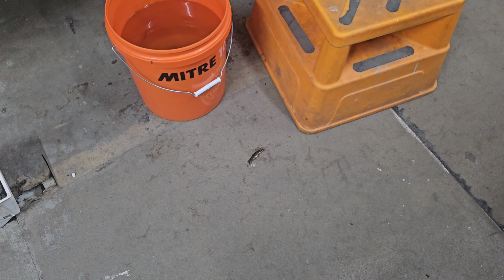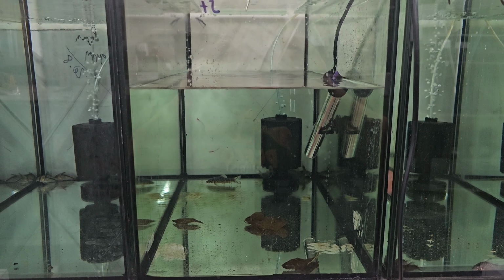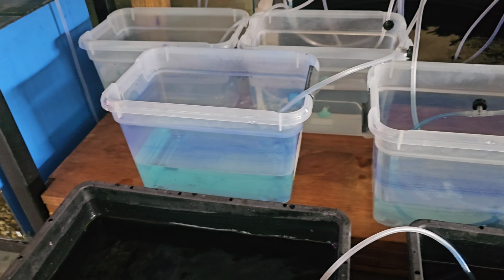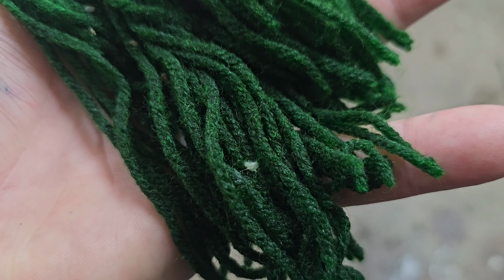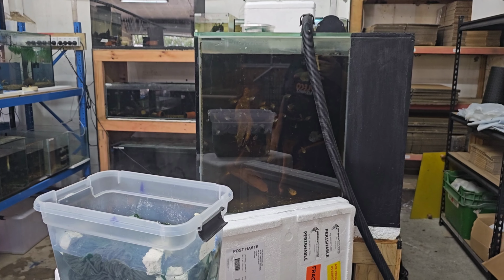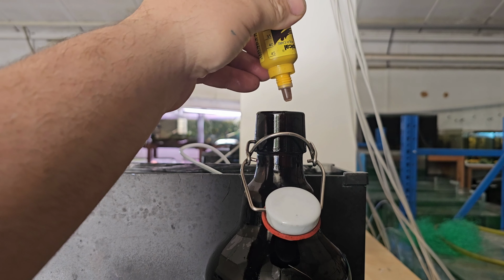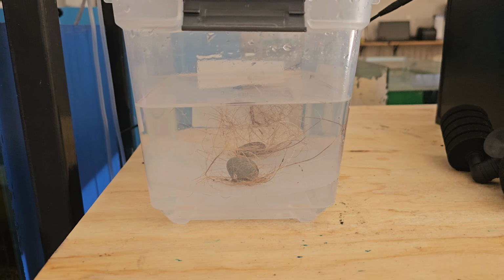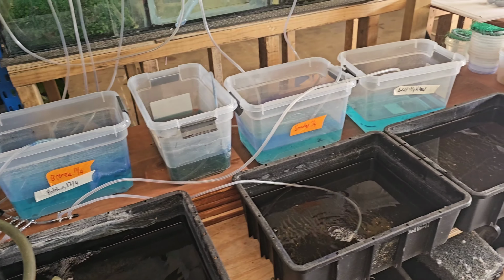A day on the life of running a tropical fish store 112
Interested in tropical fish? Ever wondered what it was like to run a tropical fish store? Well, join us on our daily adventures in running a tropical fish store. All we do at The Fish Room is tropical fish, it is what we eat, sleep and breath (not literally), it is out life. We love tropical fish and know you do as well!
Come along as we go from a tropical fish store, to a commercial breeder of tropical fish.